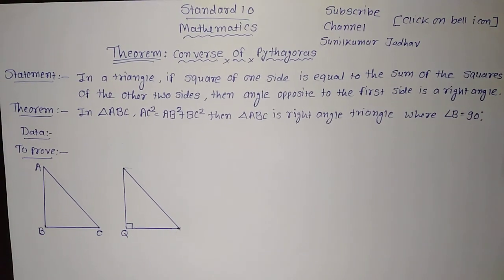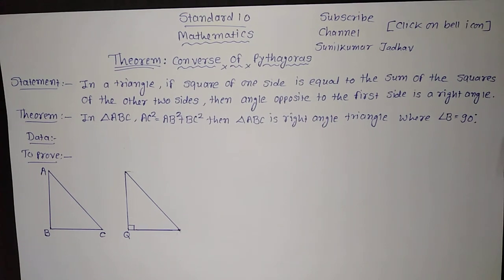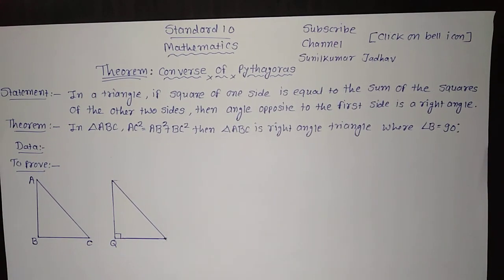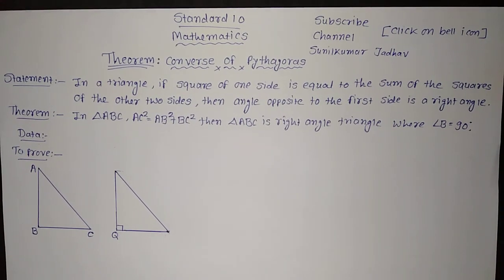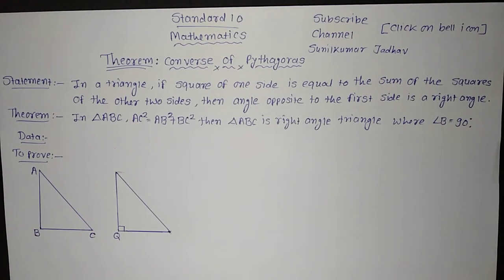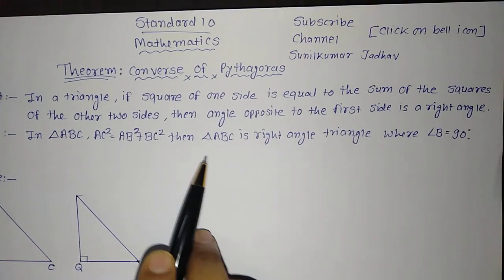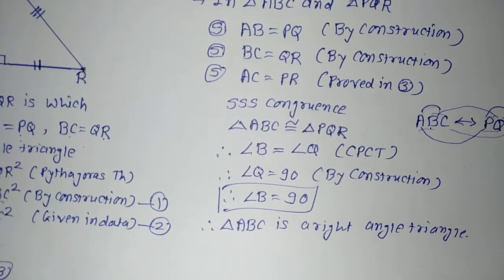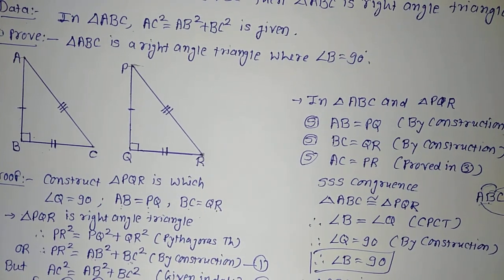Converse of Pythagoras Theorem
Standard 10 Mathematics
Most Important Theorem
Converse of the Pythagorean Theorem

Tripod camera stand
Mobile phone camera for recording
Other phone for recording
Cam Recorder for recording
My laptop
My broadband router

Reference Books for Mathematics :
All in one Class 10
All in one Class 9
R.D.Sharma Class 10
R.D.Sharma Class 9
R.S.Agrawal Class 9
S.Chand for Class 9 and 10

Here is the proof of Converse of Pythagoras theorem is given. You can learn and get full marks in examination

Conversazione del teorema di Pitagora con dimostrazione
प्रमाणको साथ पायथागोरस प्रमेयको कुराकानी
प्रमाण के साथ पाइथागोरस प्रमेय का रूपांतरण
Обратная теорема Пифагора с доказательство
Converse du théorème de Pythagore avec preuve
عكس نظرية فيثاغورس مع الإثبات